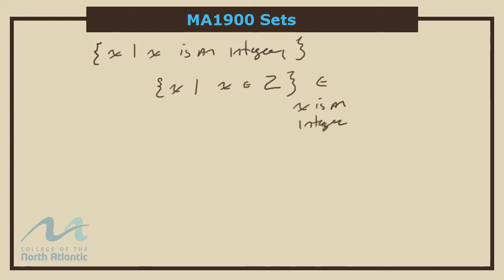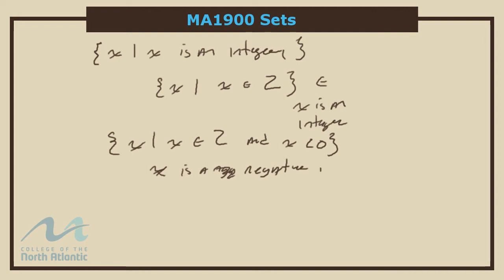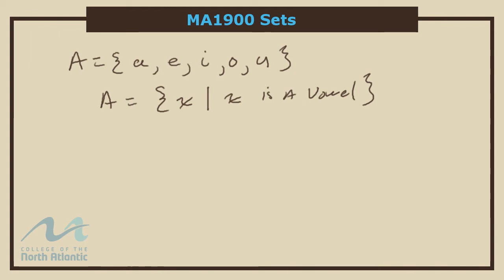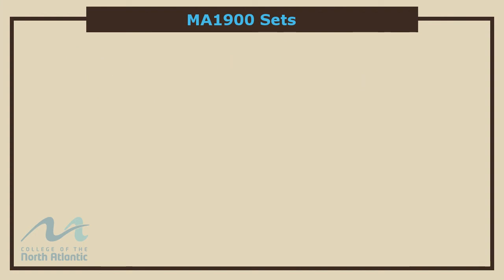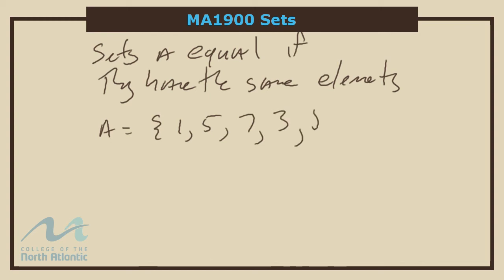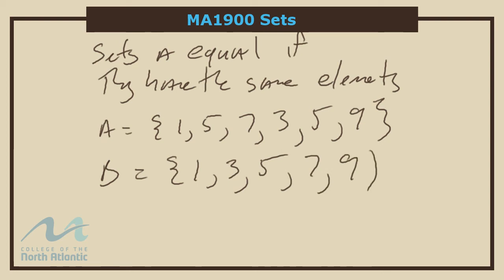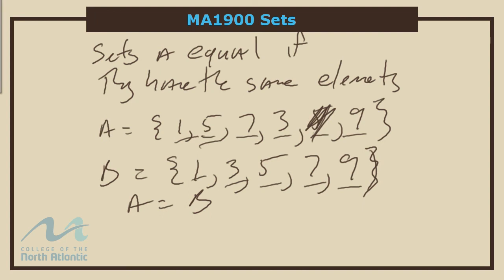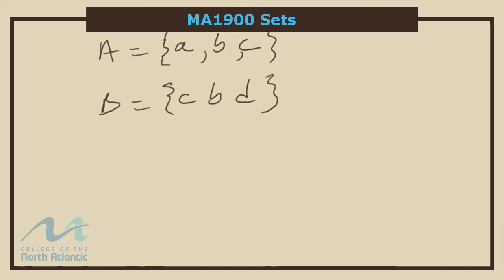MA1900Sets1.wmv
Set notation